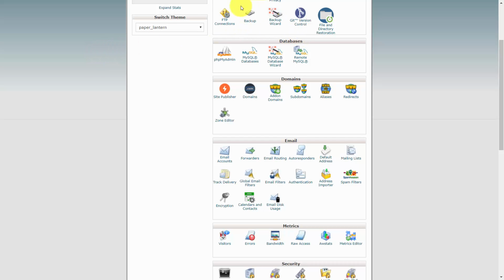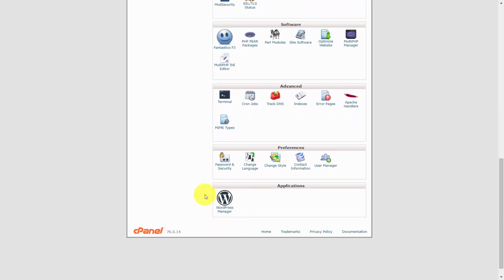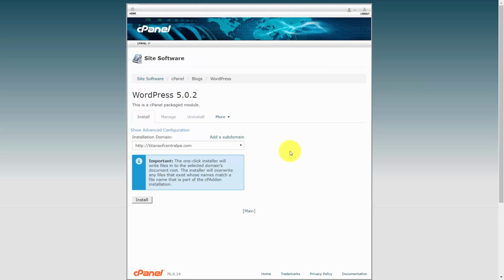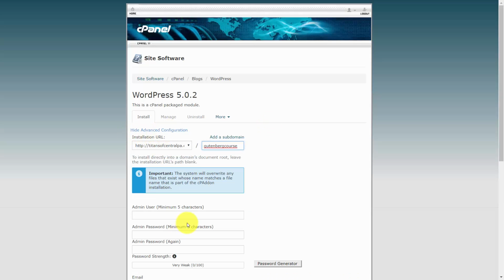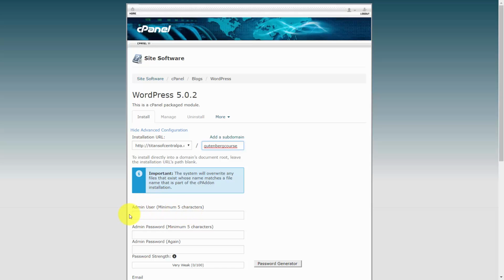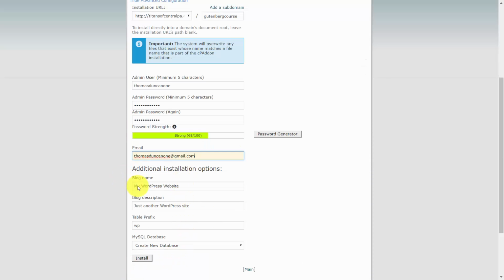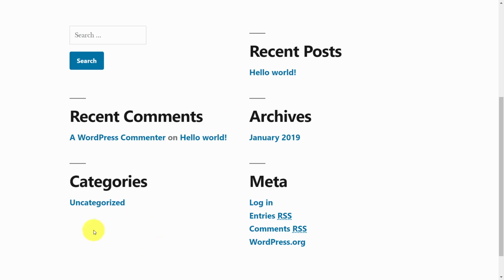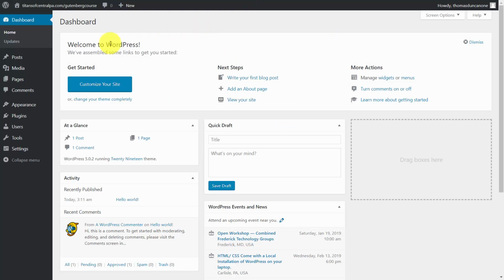02 Installing Wordpress - WordPress 5 Training